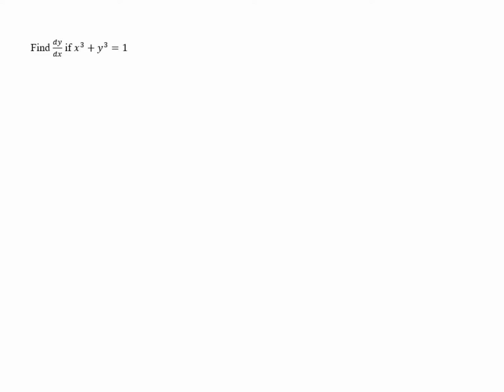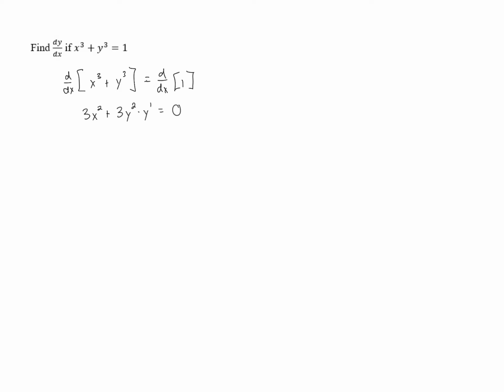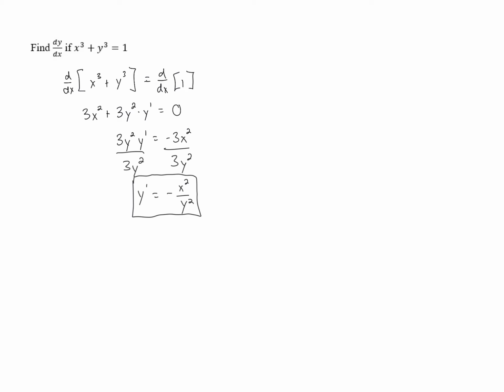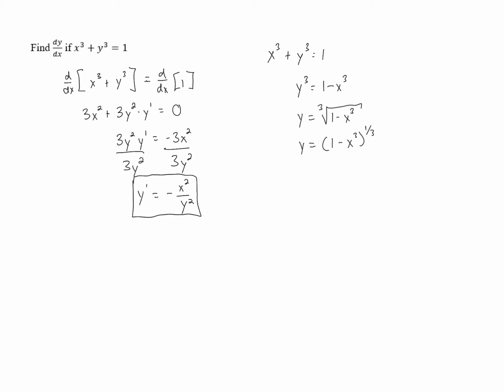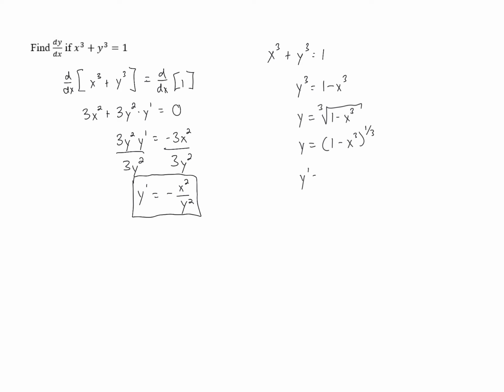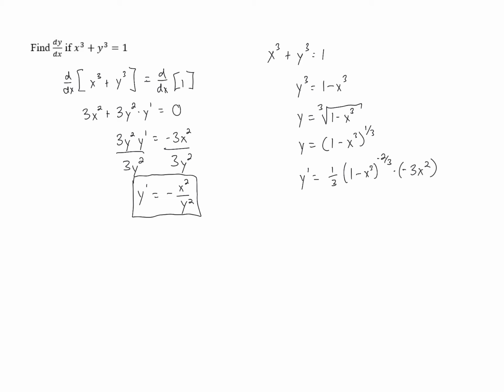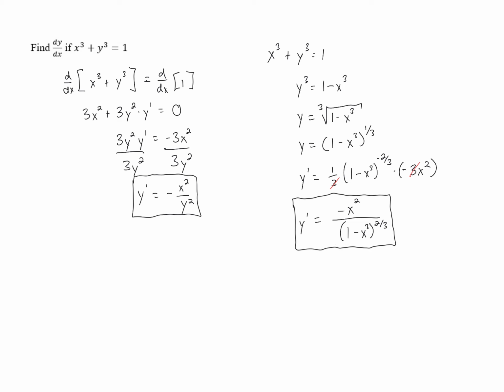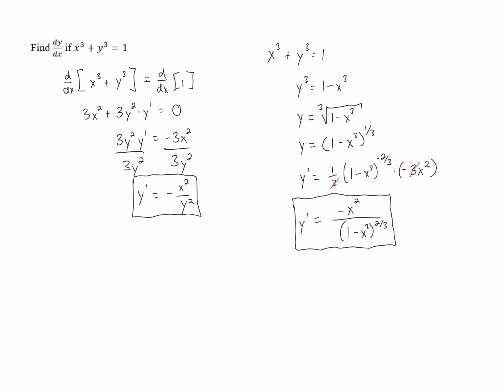Implicit Differentiation - Problem 3